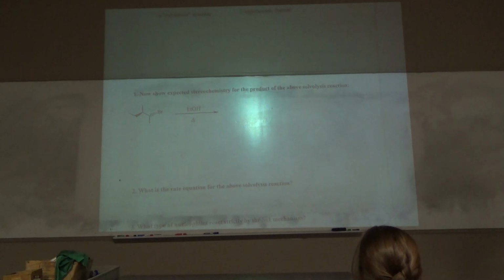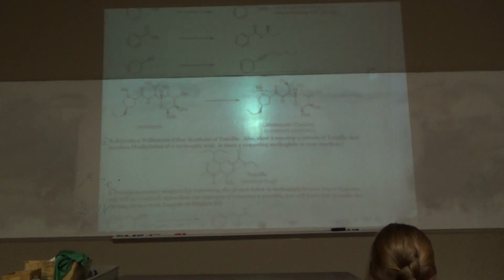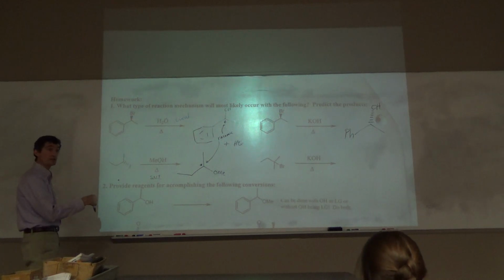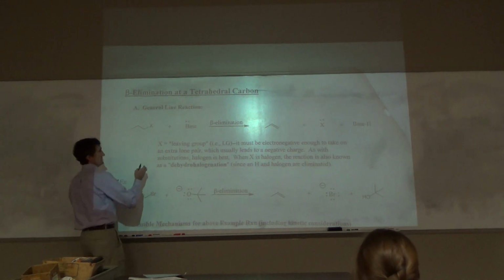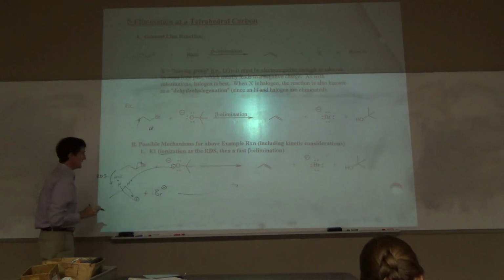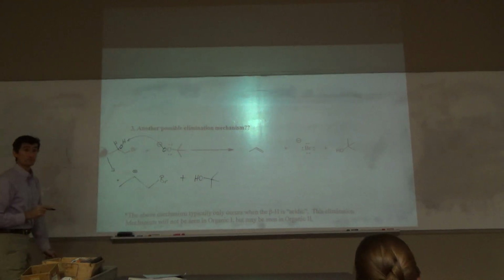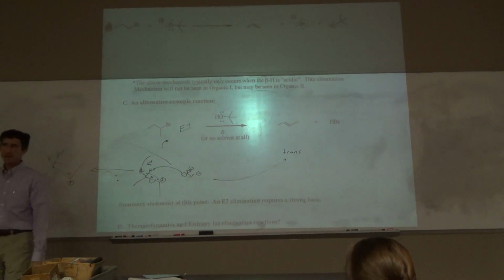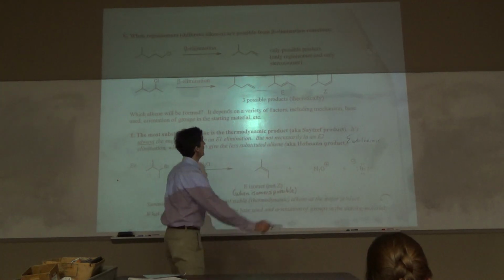Organic I_April11_Finish Subst_Begin Elim Rxns